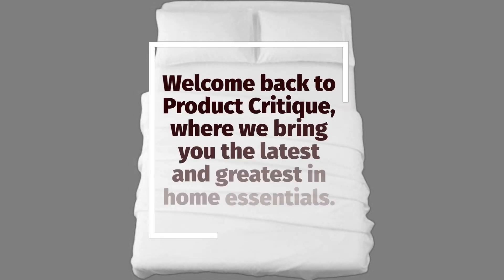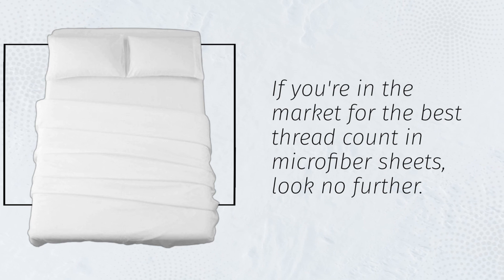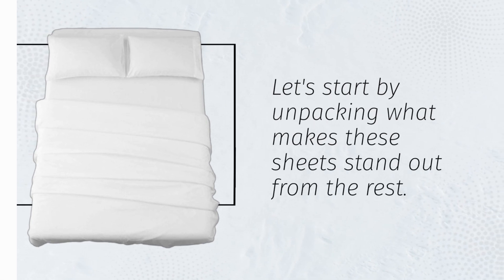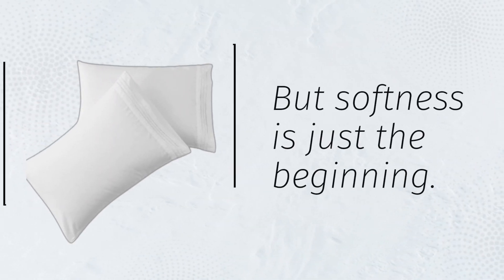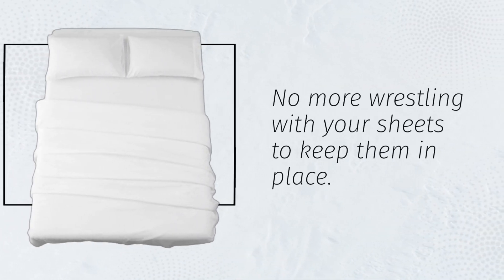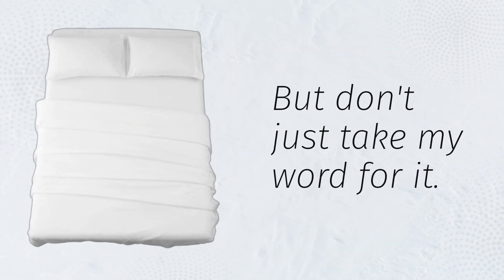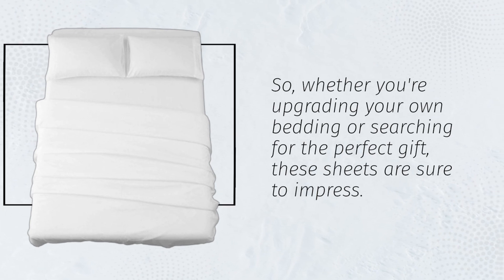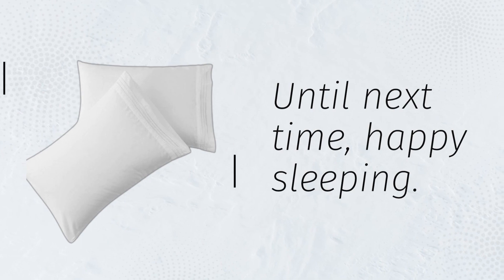🛏️ Best Thread Count for Microfiber Sheets | SONORO KATE Bed Sheet Set Review 🛏️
Amazon Product Name : SONORO KATE Bed Sheet Set

Discover the ultimate comfort and luxury with the Best Thread Count for Microfiber Sheets! Elevate your sleeping experience with these premium sheets that boast the perfect thread count for microfiber. The Best Thread Count for Microfiber Sheets ensures unparalleled softness, durability, and breathability, providing you with a cozy and inviting bed every night. With a higher thread count, these sheets offer a smoother and silkier feel, making them perfect for those who crave the utmost comfort while they sleep. Plus, with their hypoallergenic properties and resistance to wrinkles and fading, they're not only luxurious but also practical. Whether you're looking for a set of sheets for your own bed or searching for the perfect gift, these microfiber sheets are sure to impress. Don't settle for ordinary bedding – invest in the SONORO KATE Bed Sheet Set and transform your sleep experience today!